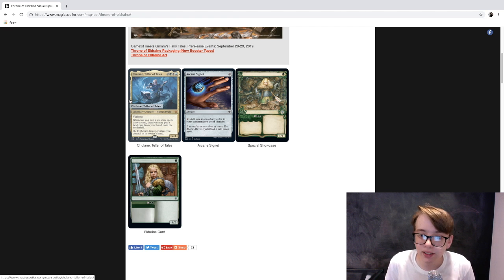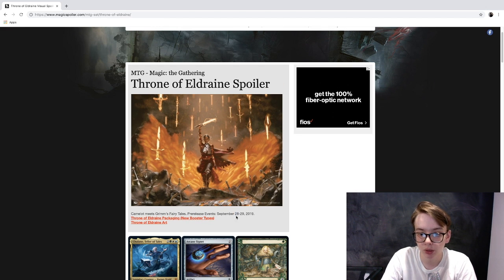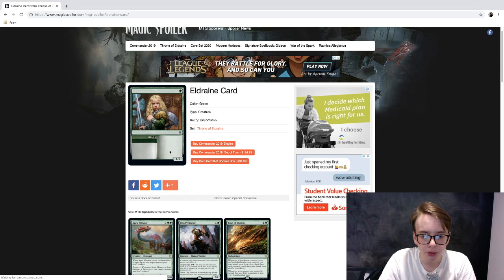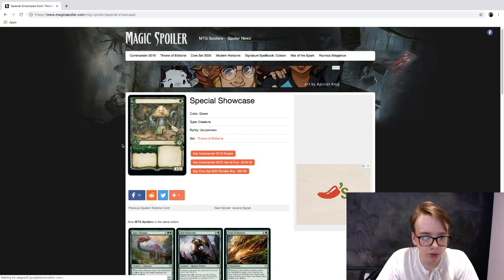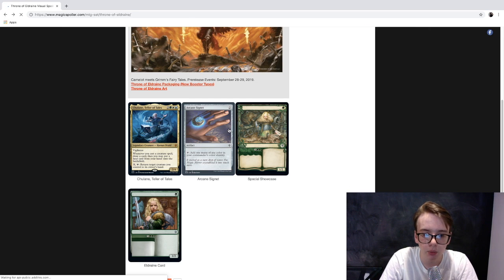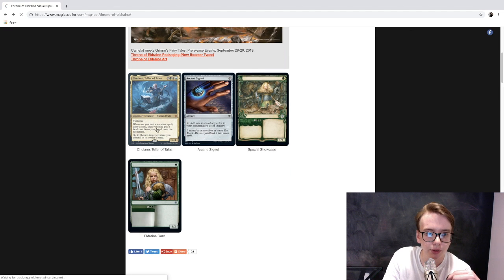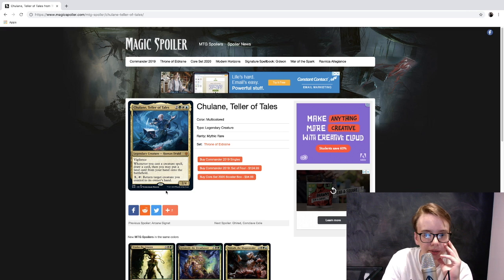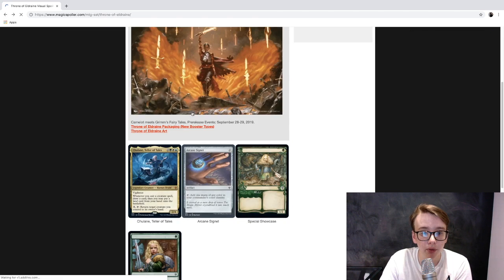Throne of Eldraine Spoilers! - MTG Spoilers!